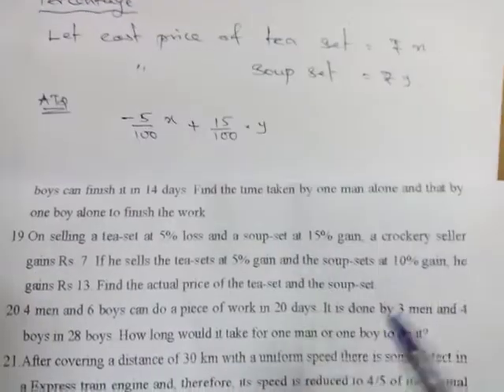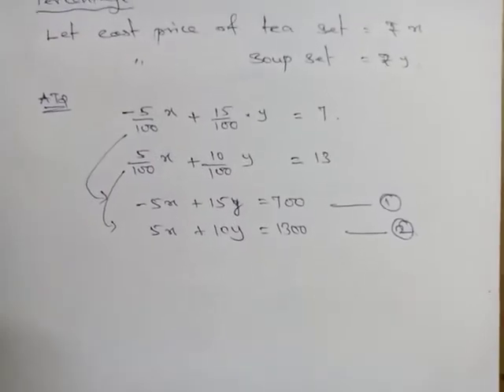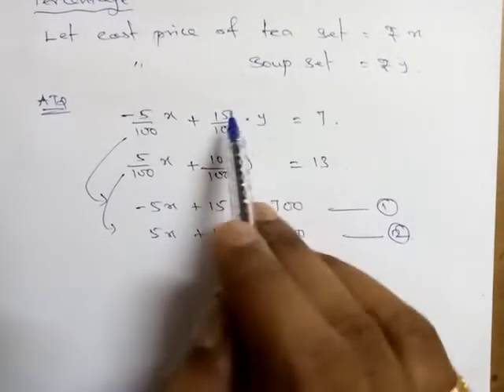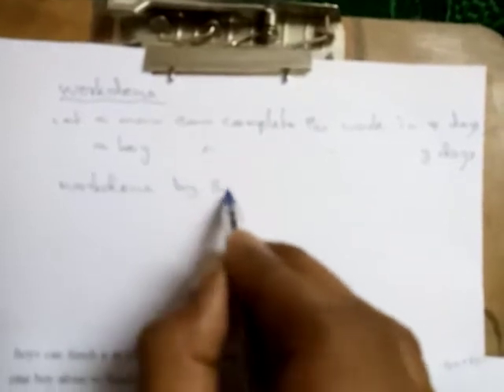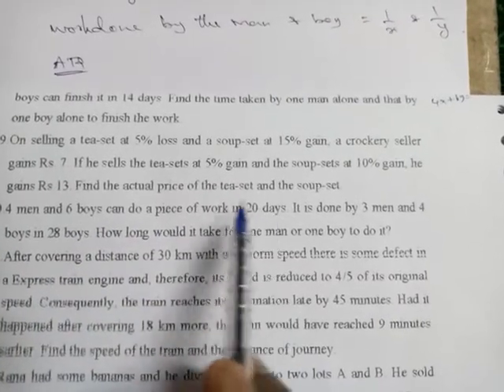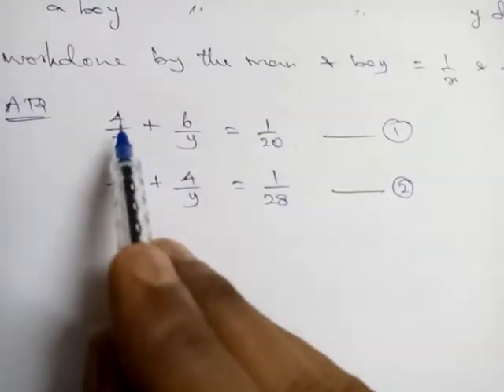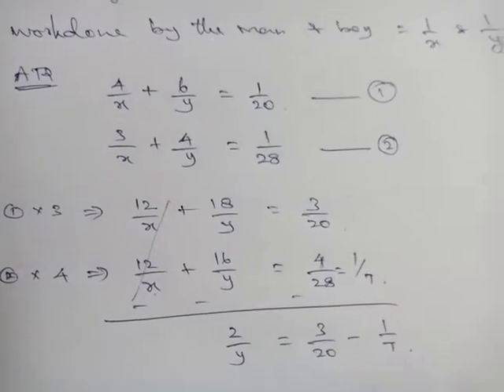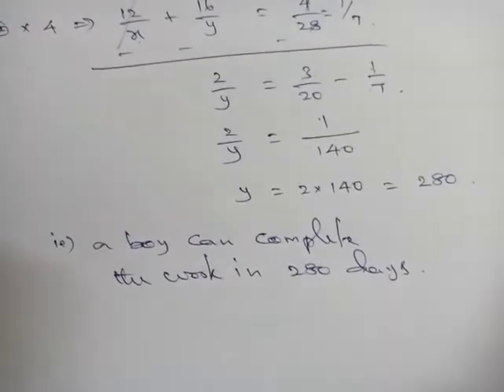Maths Senthil X - chapter 3 - video 10